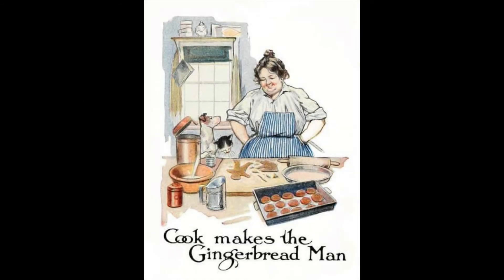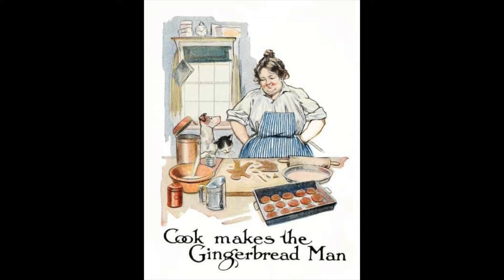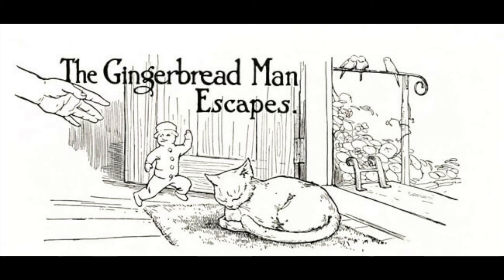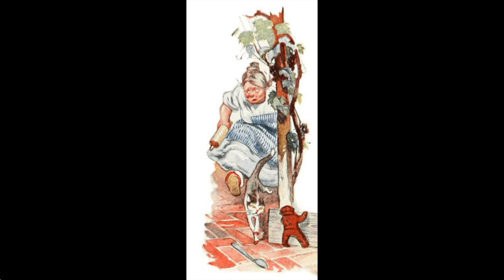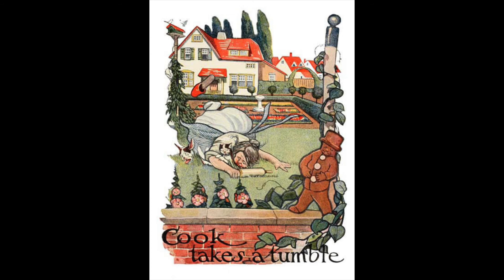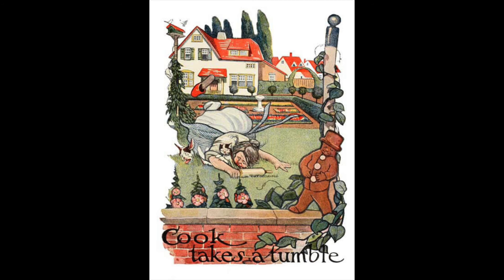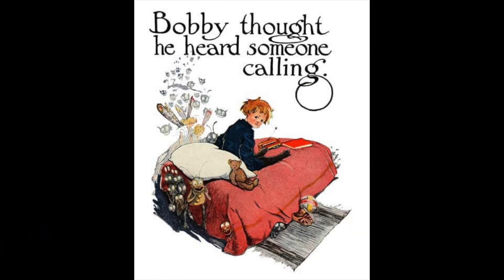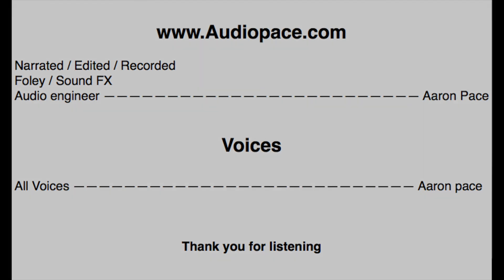The Gingerbread Man - Kids Audio Stories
Classic tales told audio book style complete with character voices and sound effects.